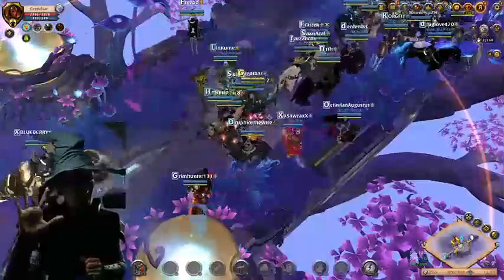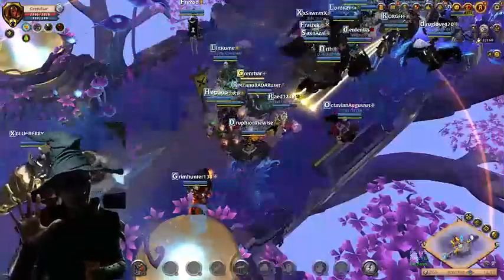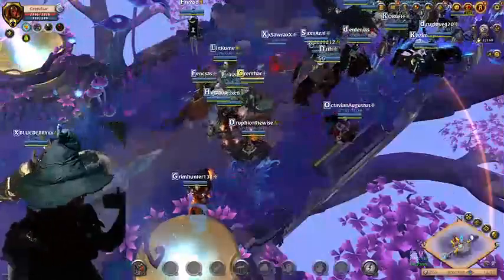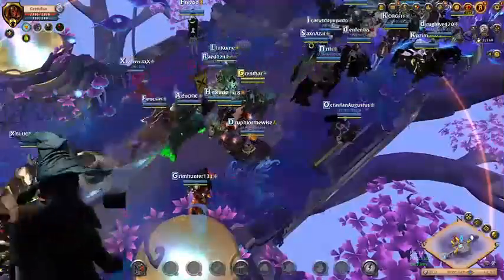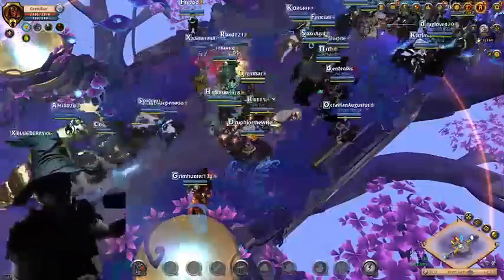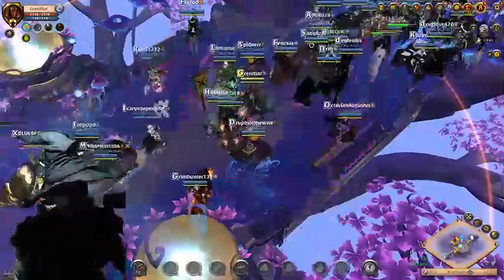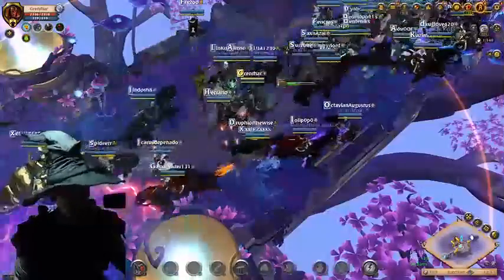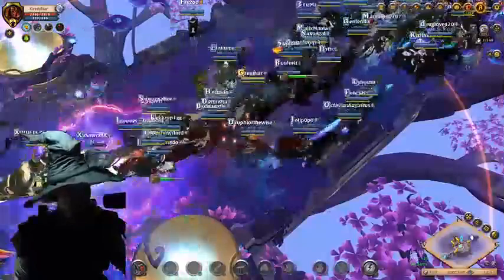EPIC DROPS TESTING OUR EU START 308